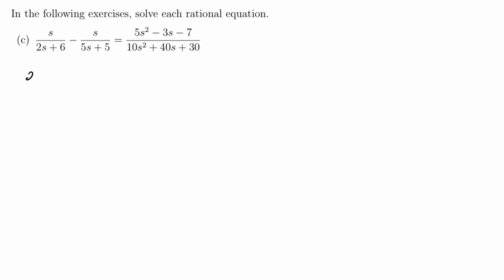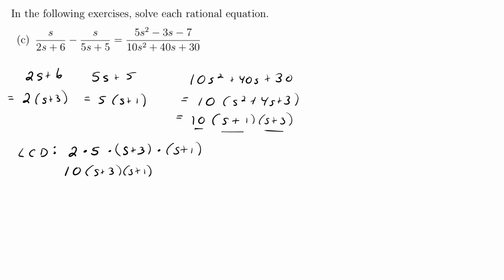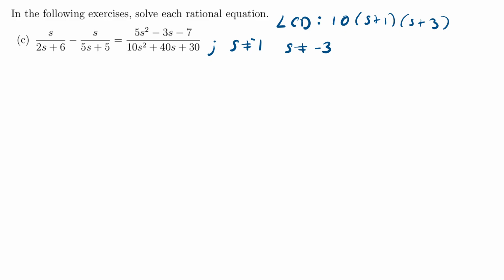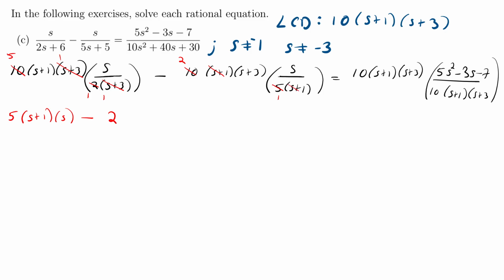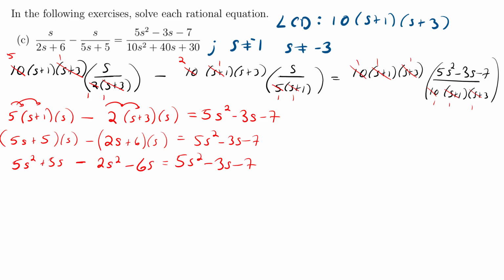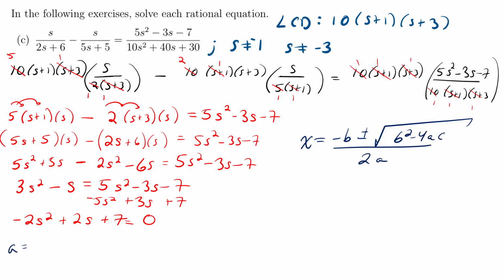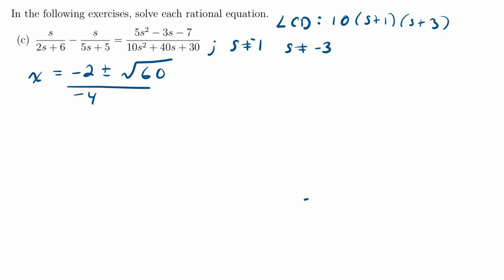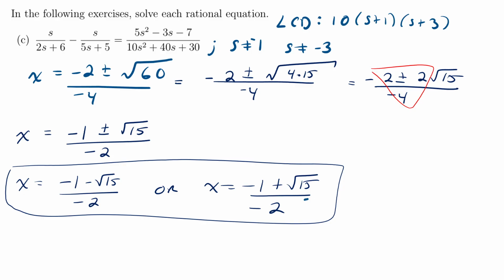Solve Rational Equations Example C